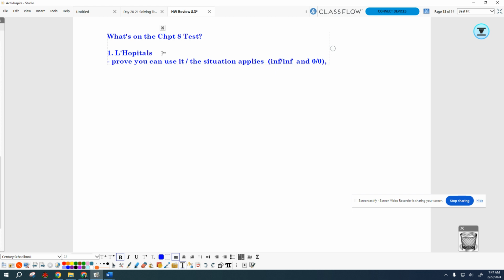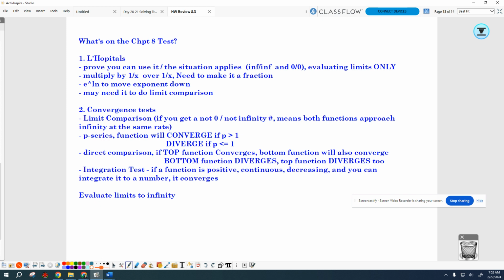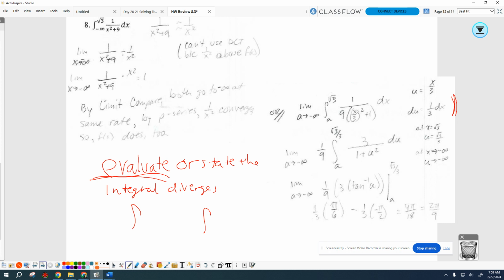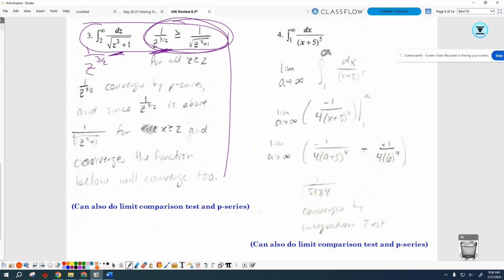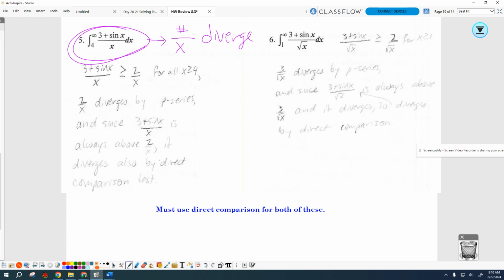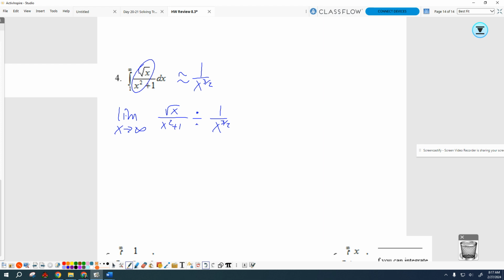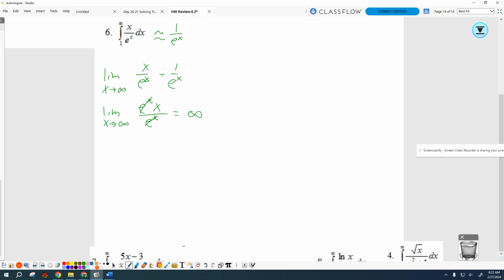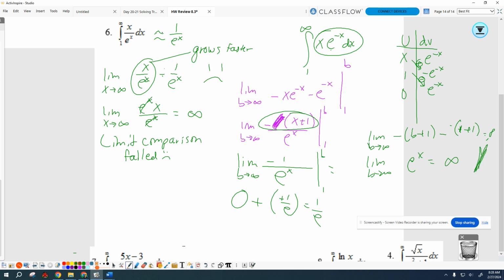2-27-24 Chpt 8 Review